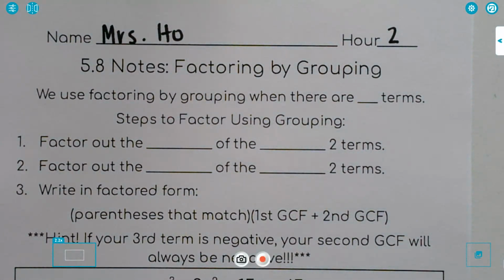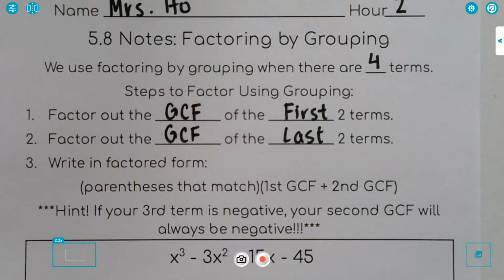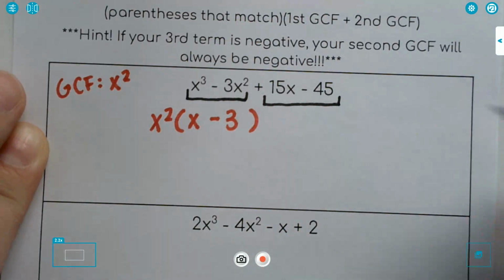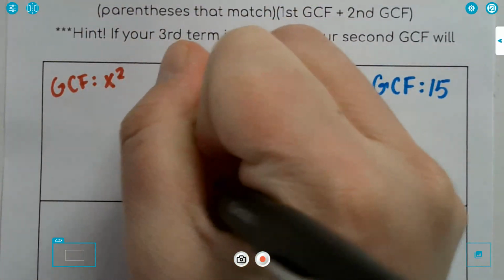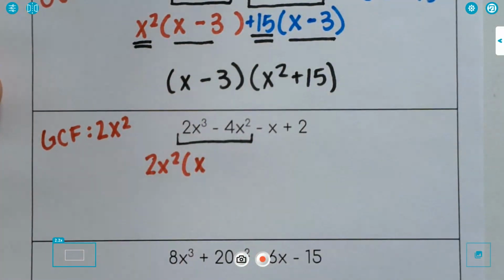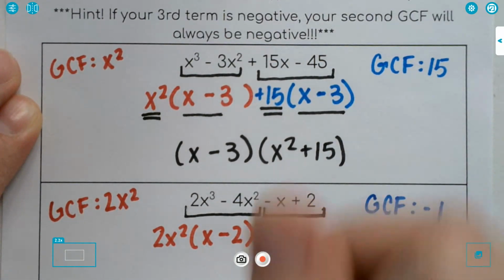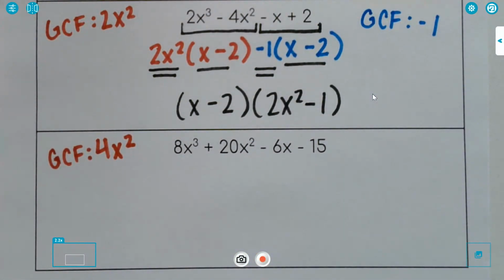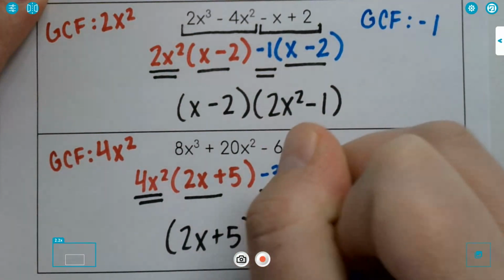5.8 Notes Video- Factoring by Grouping